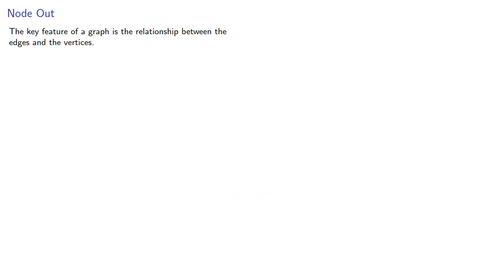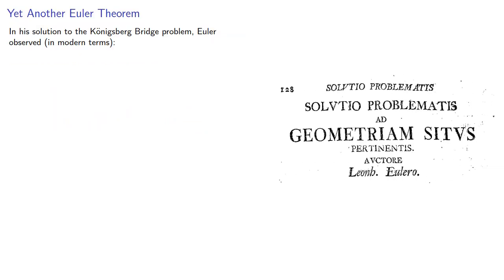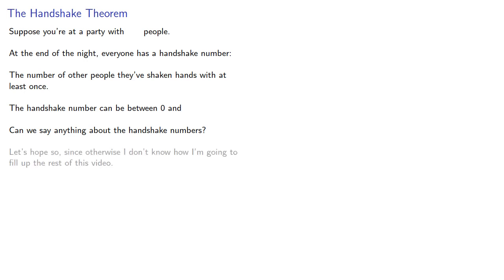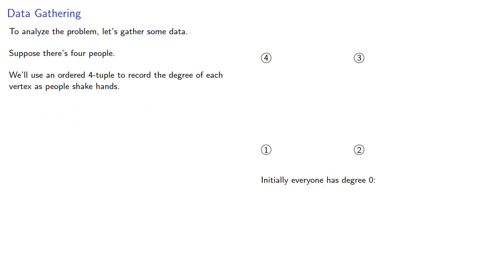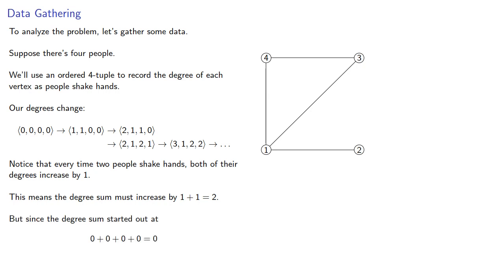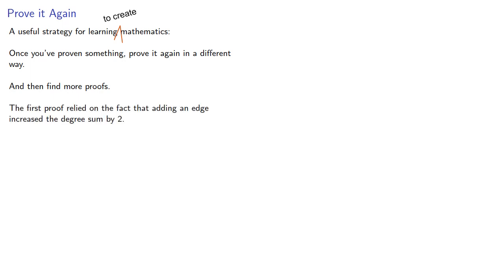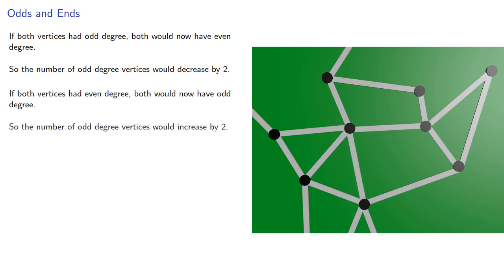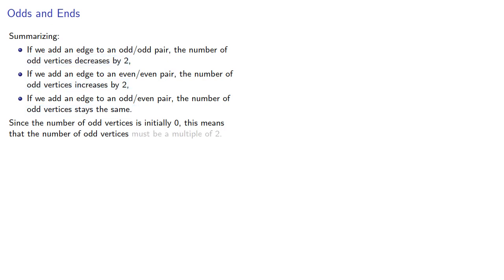The Handshake Theorem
The degree of a vertex and a key result in graph theory.